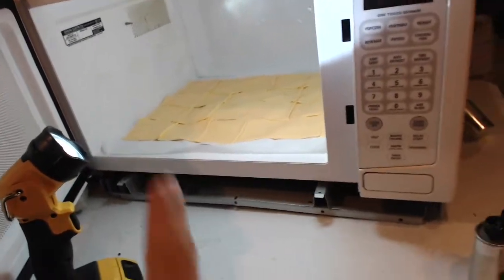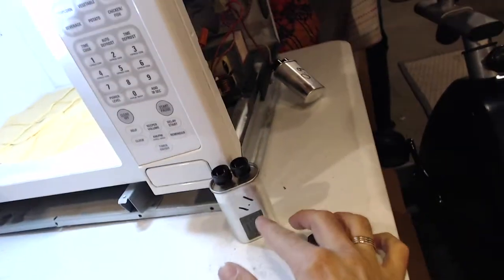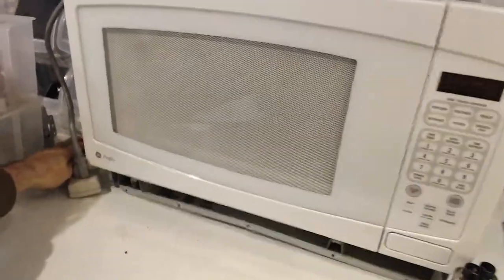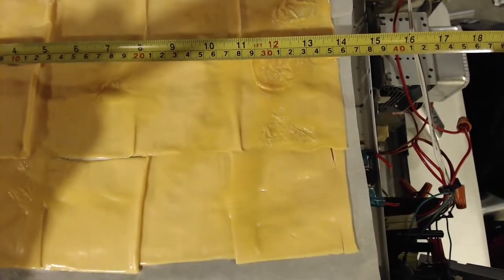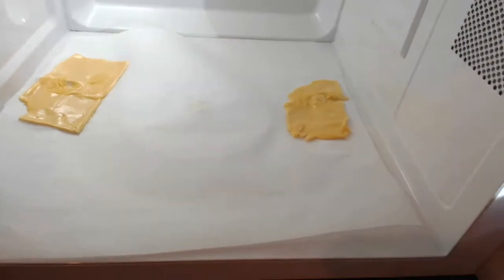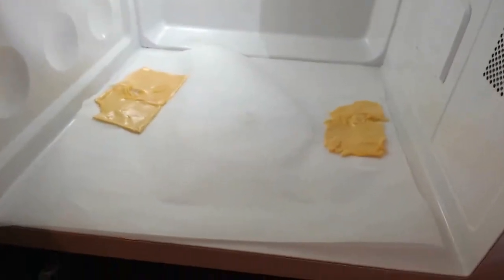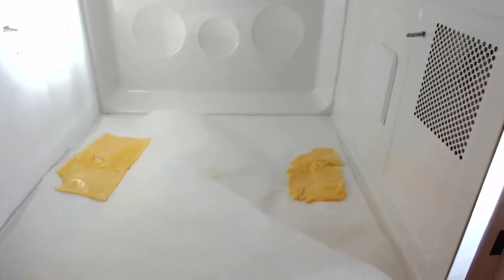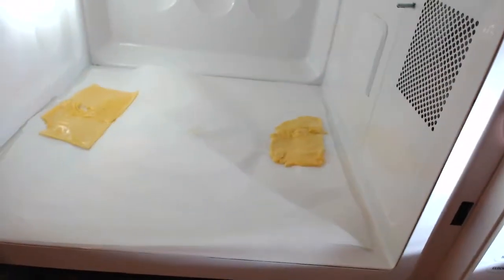Microwave wavelength test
I use different capacitors in a microwave's high voltage circuit to see if it affects the output frequency of the magnetron.